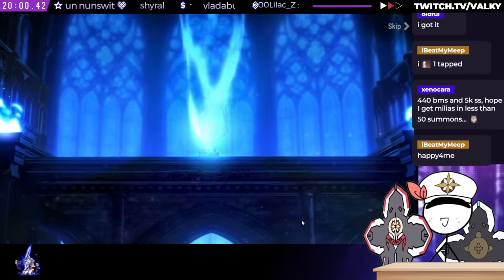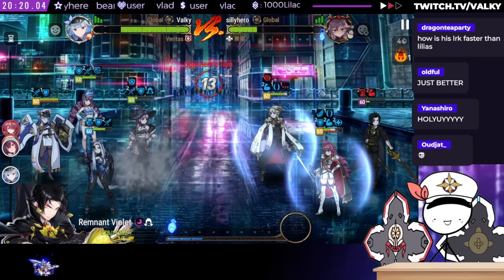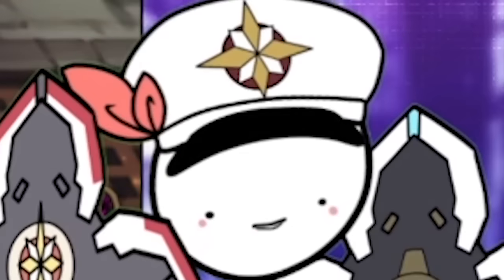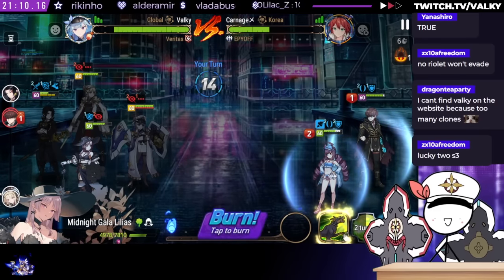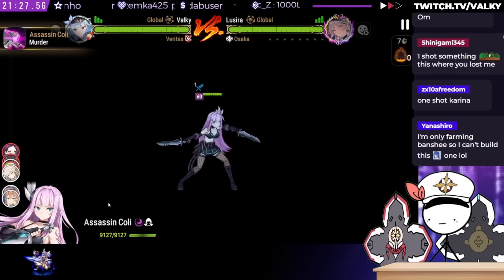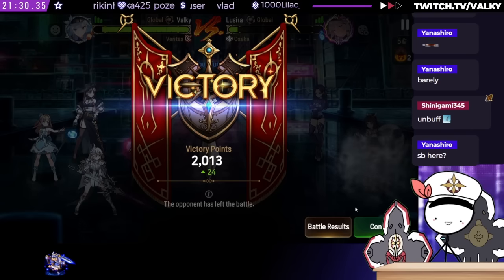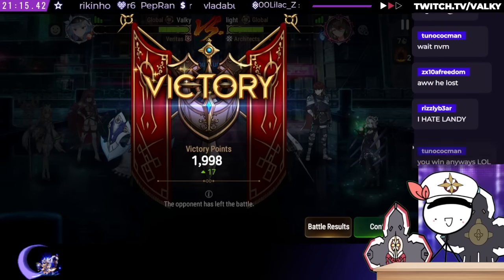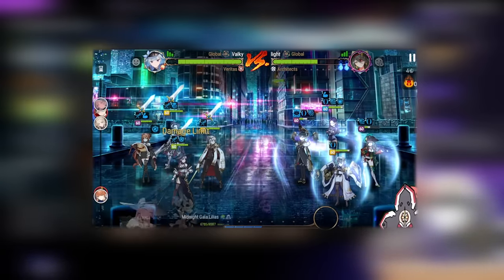Midnight Gala Lilias Guide | RTA & Guild War Showcase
Hey guys, today we have Midnight Gala Lilias, so here is my guide & we will be showcasing her in RTA & Guild War.